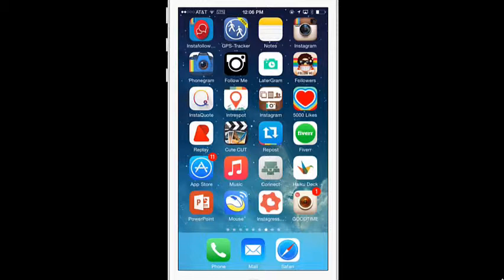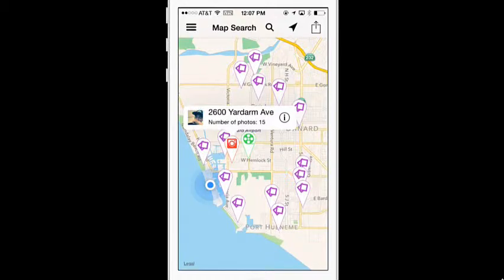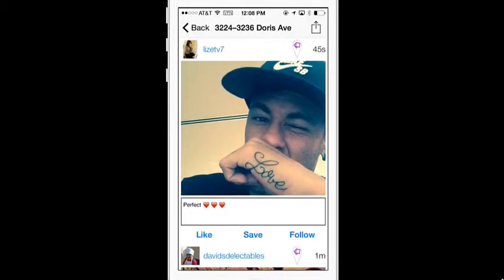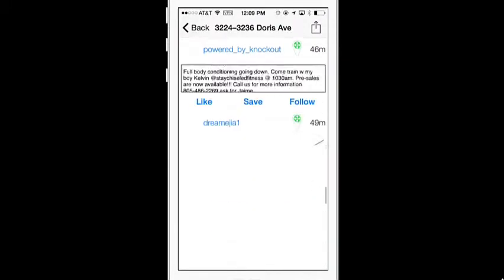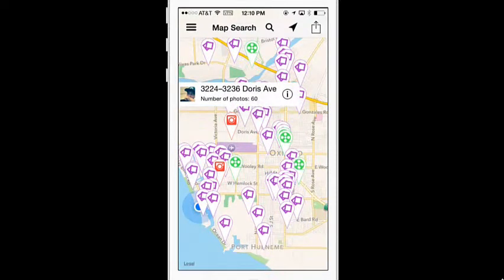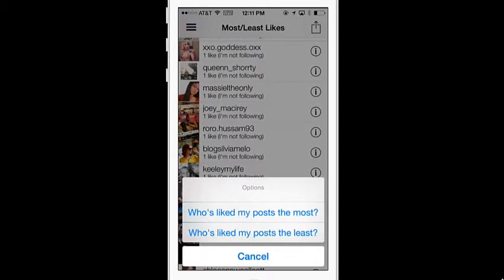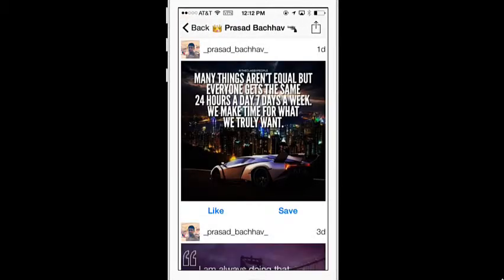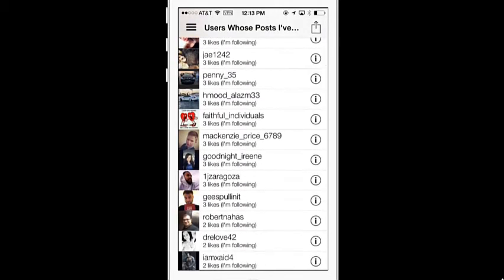follow me app